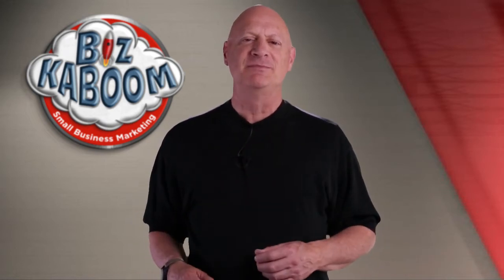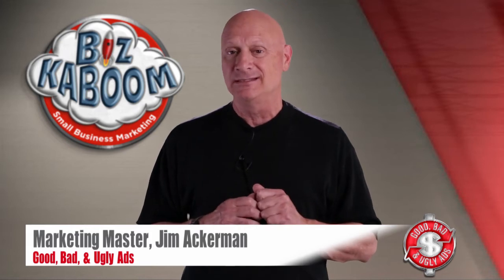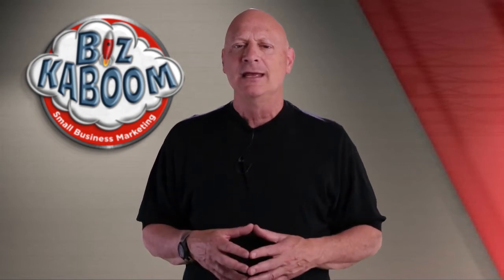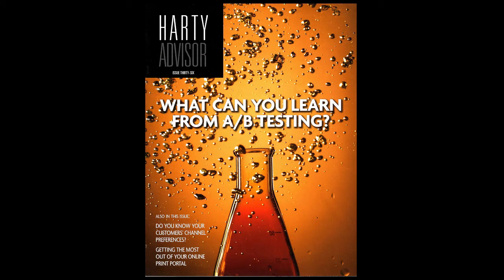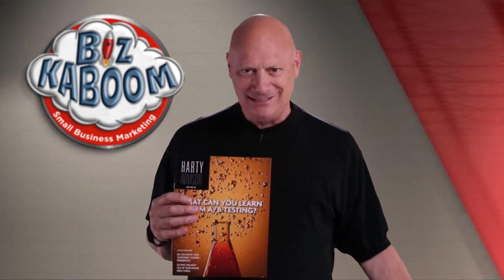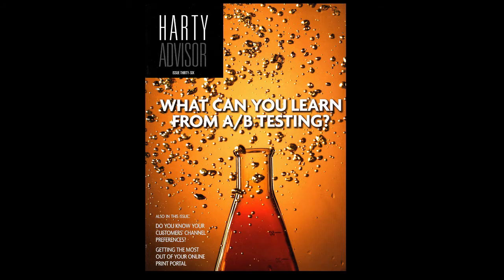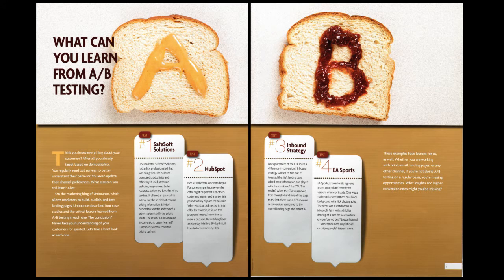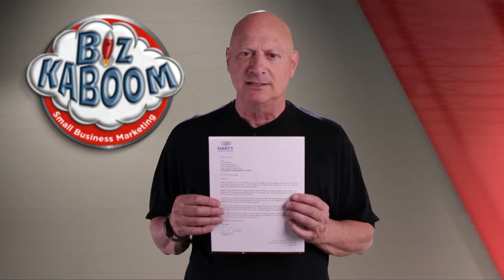B2B Newsletter… Do people read newsletters anymore?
Is it a good idea for YOU to provide a newsletter to your customers? And if you do, should it be delivered in printed hard copy form, or just digital? That's the question in this episode, especially if you're a B2B marketer. Check it out...